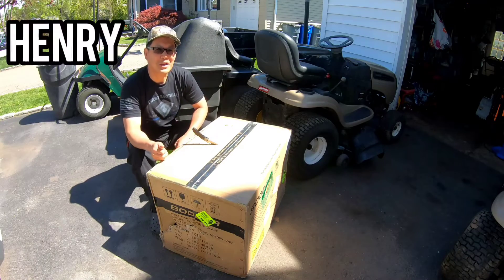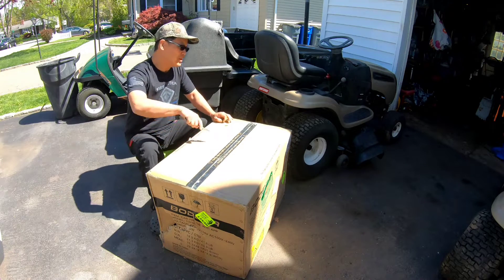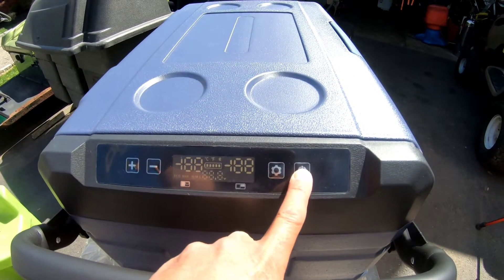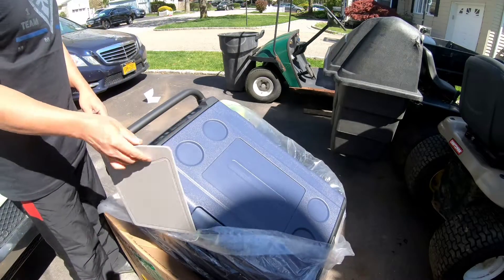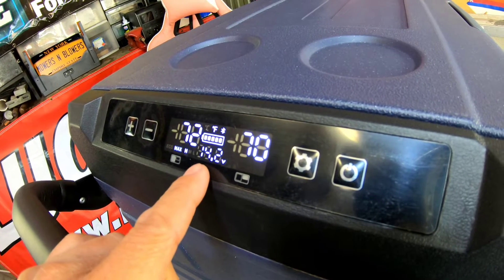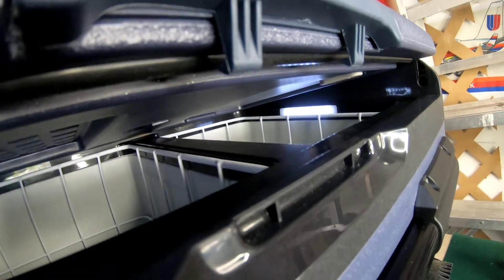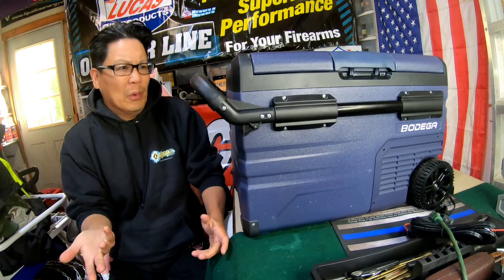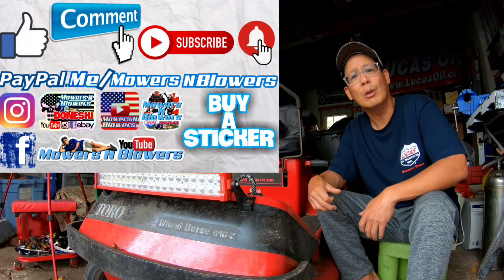BODEGA 35L 12V & 110V PORTABLE MOBILE TRAVEL DUAL ZONE RV CAMPING COOLER FRIDGE REFRIGERATOR FREEZER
Hipa store carburetor parts